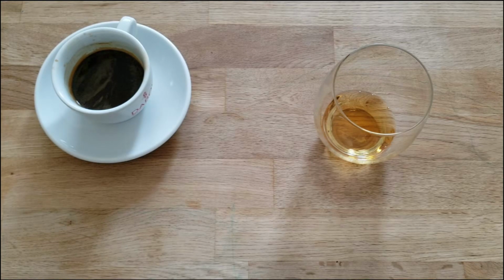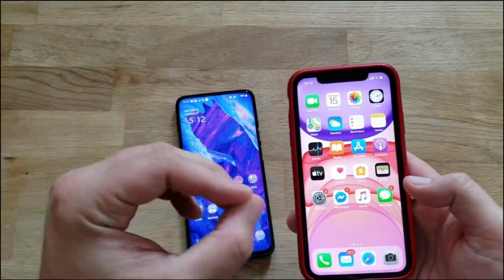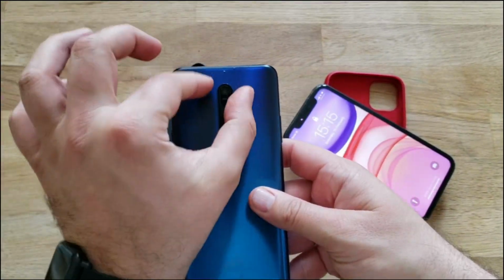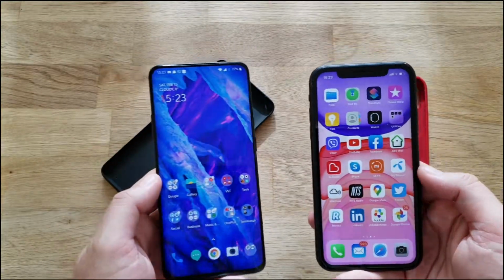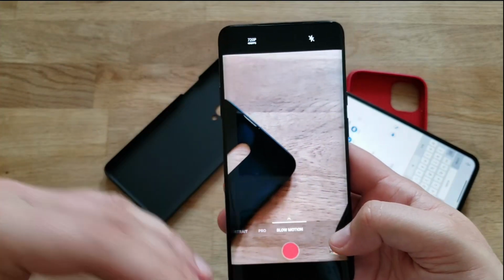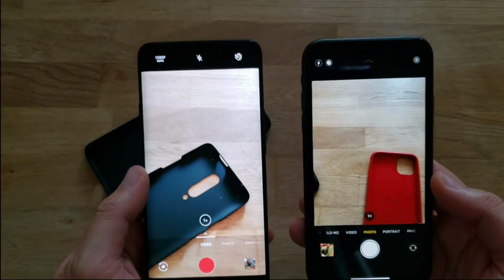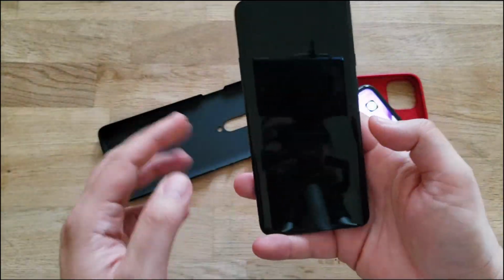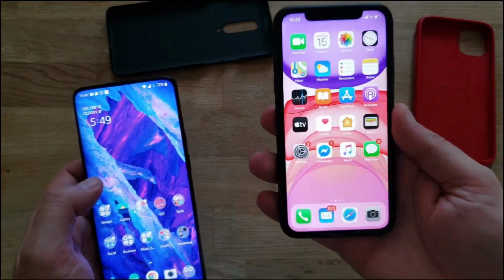Apple iPhone 11 vs OnePlus 7 Pro